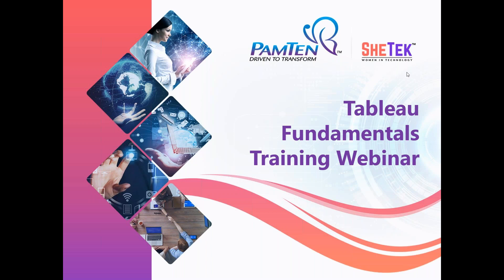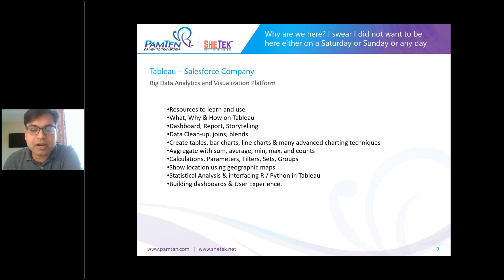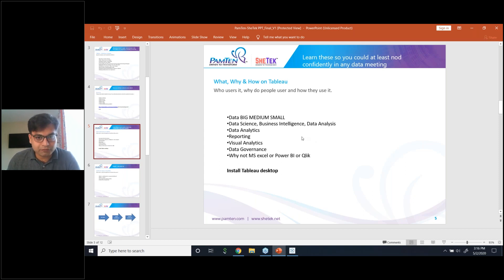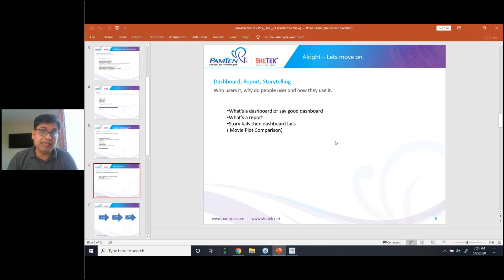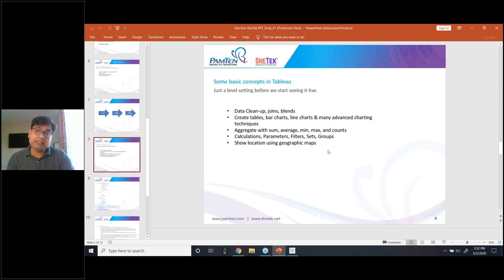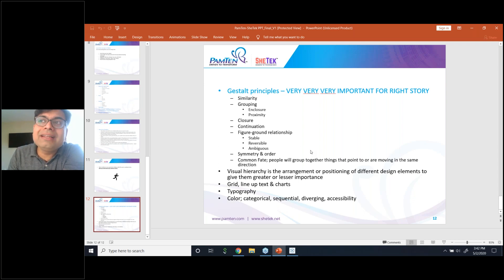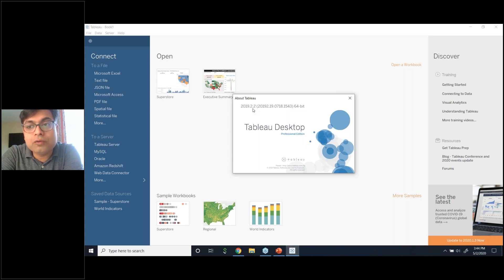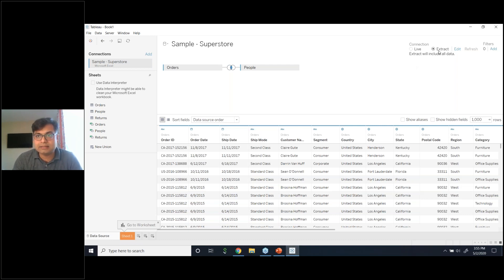SheTek Tableau Fundamentals Training Webinar – Part 1 of 2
This is part one of a two-part training webinar series. This training will provide you with a step-by-step walk-through of the fundamentals of data visualization and data discovery with Tableau. Data-based roles are rated as highly satisfactory and highly paid – and they’re highly available right now too. Tableau skills are in-demand for many data-based jobs today. Watch this two-part webinar training to get started on your data visualization journey today.

Resources to learn and use:

• Whats, Why & How on Tableau
• Dashboard, Report, Storytelling
• Data Clean-up, joins, blends
• Create tables, bar charts, line charts & many advanced charting techniques
• Aggregate with sum, average, min, max, and counts
• Calculations, Parameters, Filters, Sets, Groups
• Show location using geographic maps
• Statistical Analysis & interfacing R / Python in Tableau
• Building dashboards & User Experience.